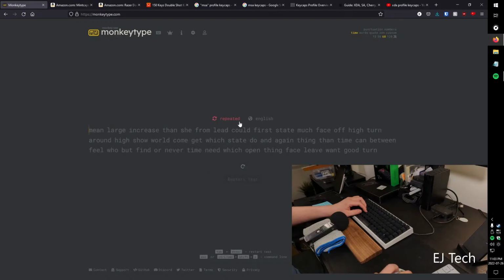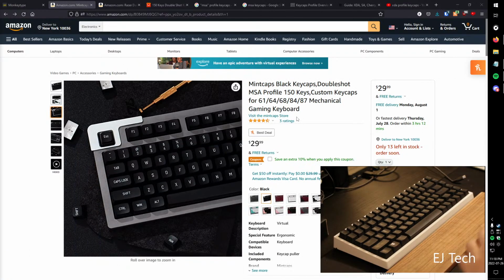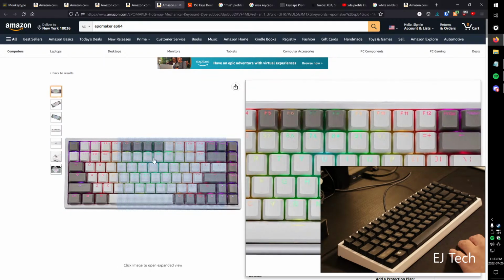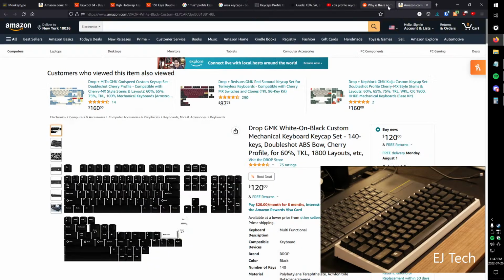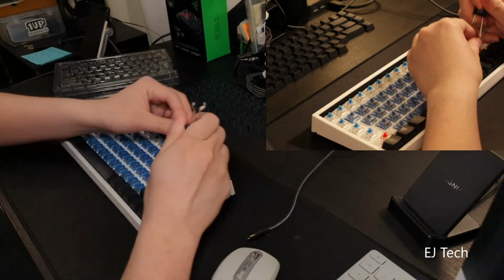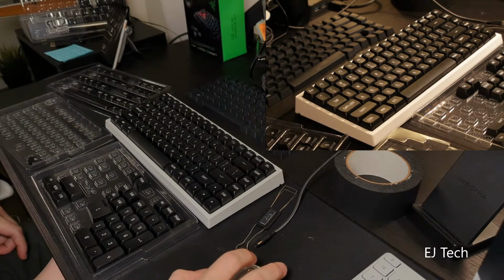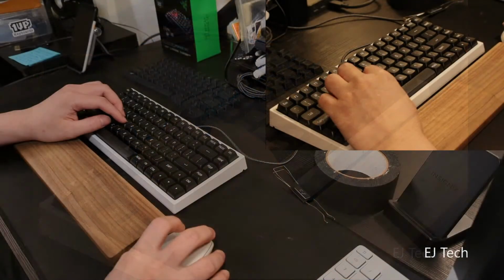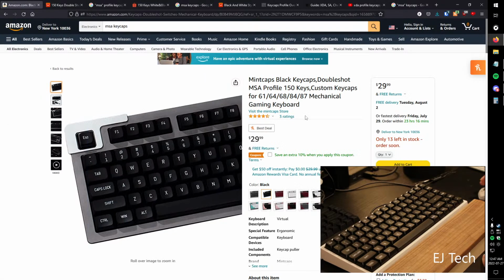I Found Some Interesting Keycaps with "MSA" Profile - Mechanical Keyboard Rabbit Hole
I'm not a keyboard channel. I swear!

Links:

Razer Doubleshot PBT -
"MSA" Profile Black Doubleshot Keycaps ABS - (XDA top surface, SA shape, OEM overall profile)
Epomaker EP84 -
Akko CS Ocean Blue switches -